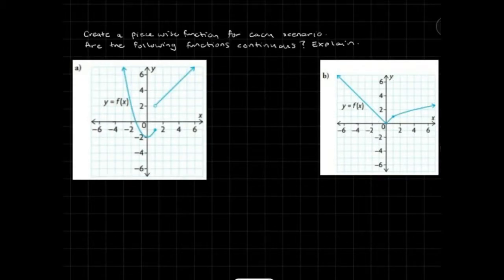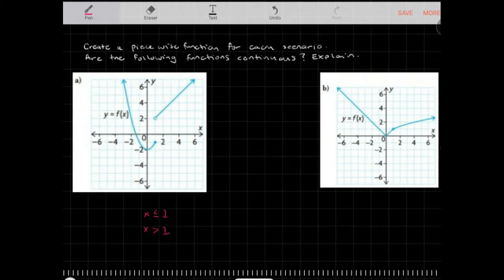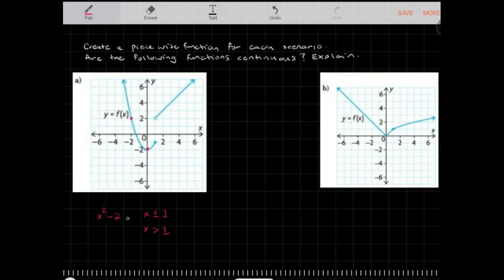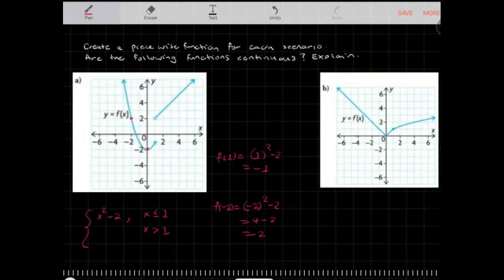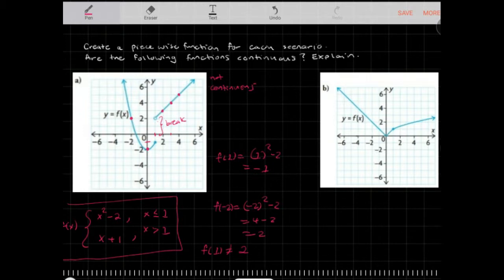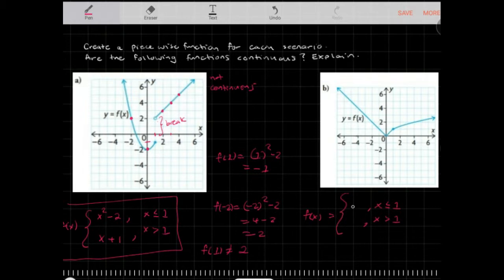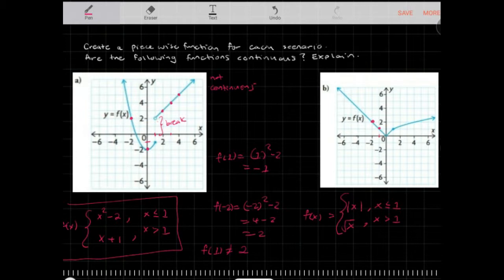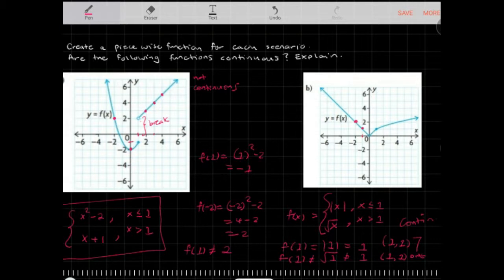Section 1.3.3 - Piecewise Functions Ex 1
Sub section 1.3 - Limits
Example 1

Description: Graphing Piecewise functions.